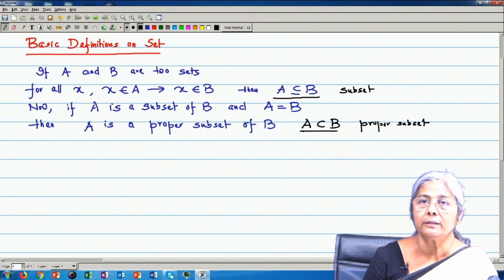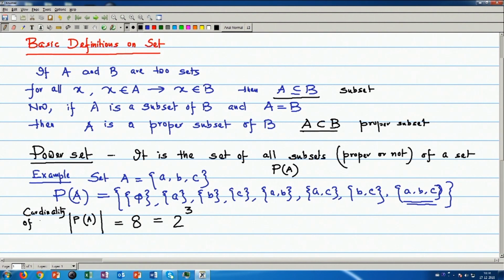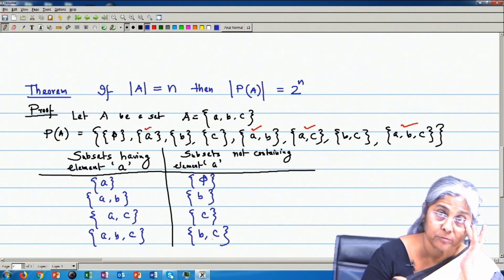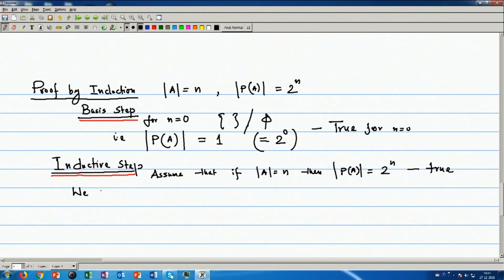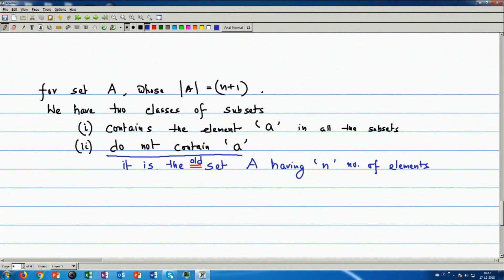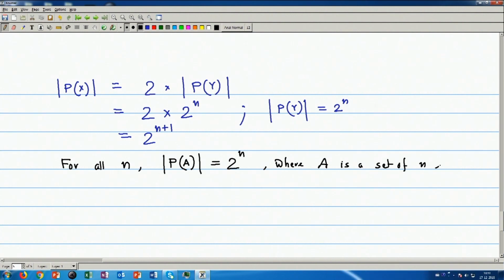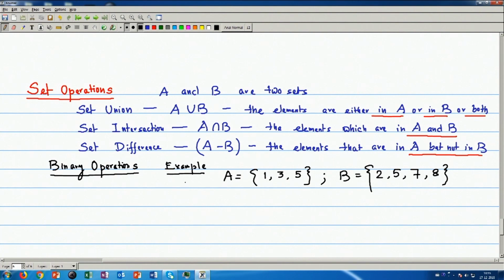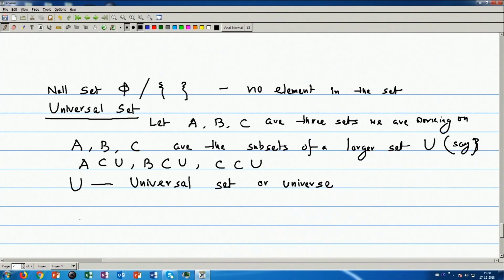Sets and Functions(Contd…)